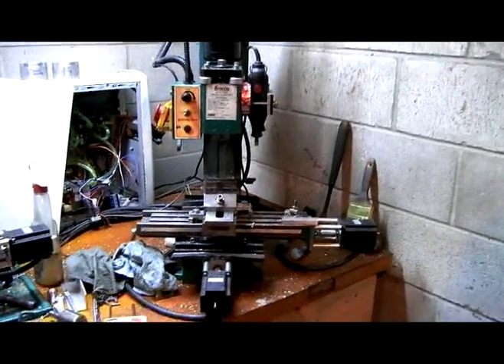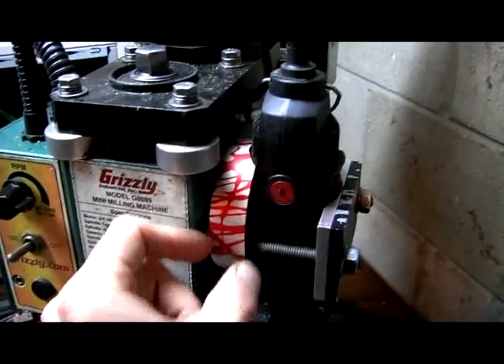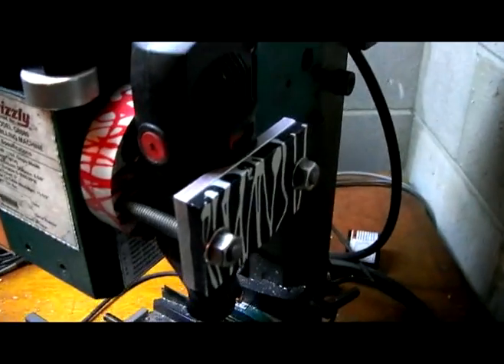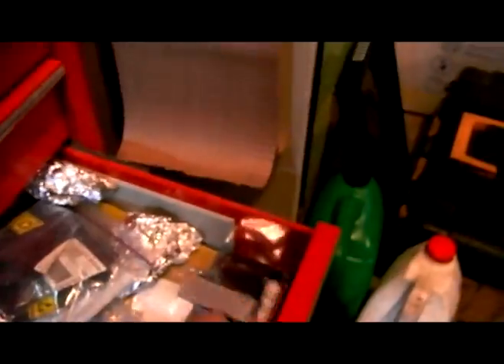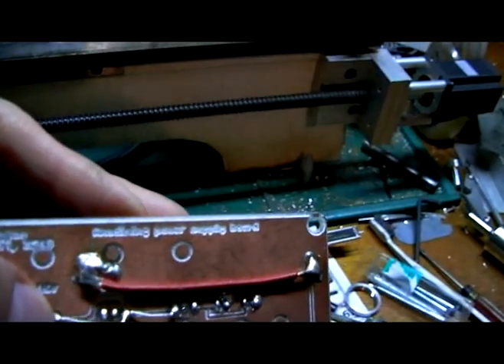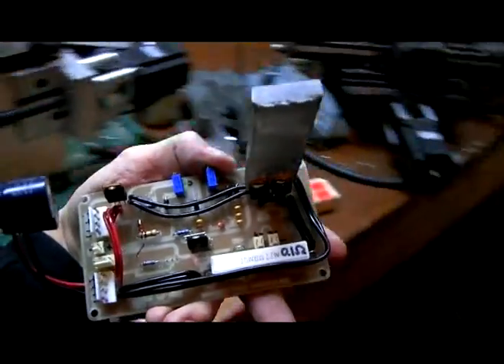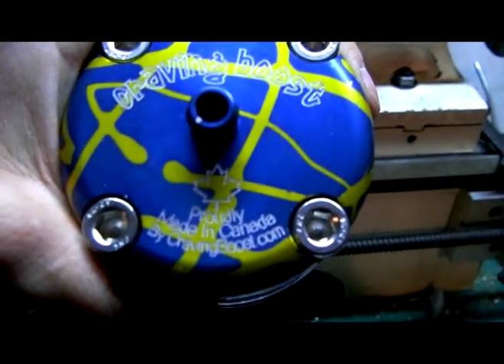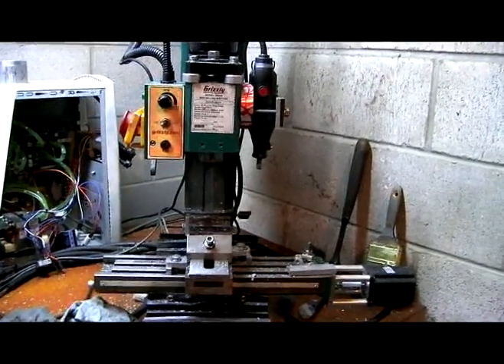Dremel attachment to X2 miling machine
Shows how I attached my dremel to the side of the X2 for full CNC engraving capabilities.  Also lets me route PCB boards for custom circuits.  For engraving aluminum it leaves a bit nicer finish when spinning at 30,000rpm as opposed to 4500rpm in the spindle.